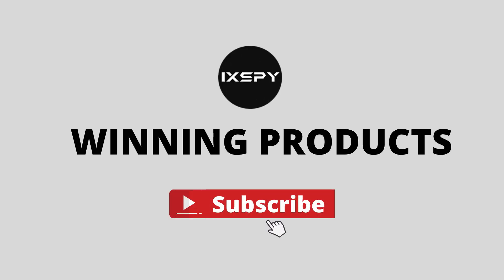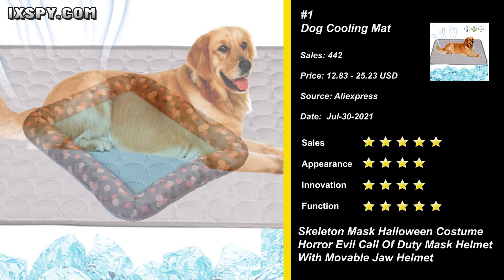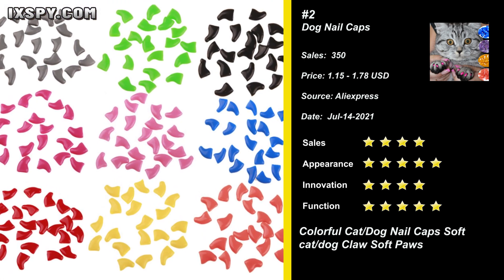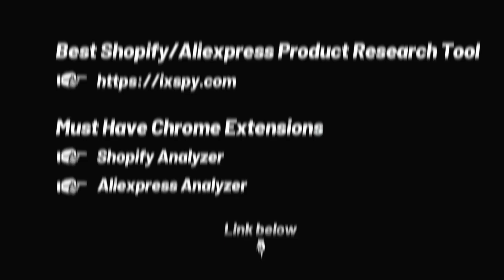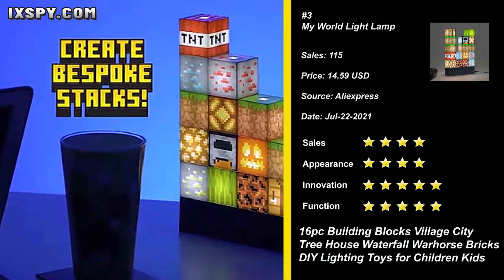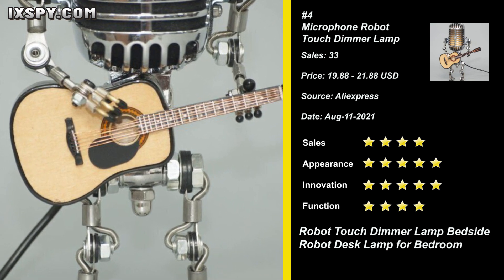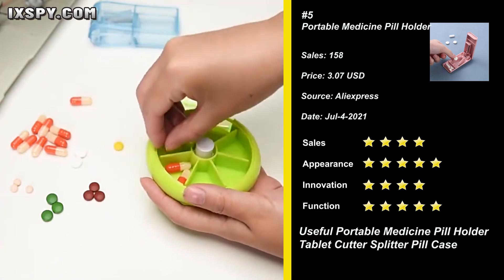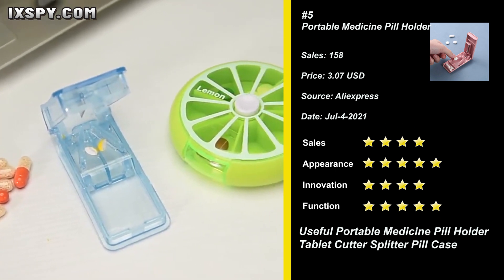⭐️ Sell it Now | 5 Best Selling Winning Products To Dropship In August - Trending Product In 2021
For the video ads, I don't recommend you using the same video as shown in this video. But you still can find them by typing the name of the product on Facebook or directly on the AliExpress product page.

📦  The video guide:
▶ 00:00​ -​​​​ Intro

▶ 00:12​ -​​​​  Pet Cool Mat Bed Cat Summer Keep Cool Ice Silk Cooling Dog Mat for Dogs

▶ 00:47 -​​​​ colorful Cat/Dog Nail Caps soft cat/dog Claw Soft Paws Gift for pet

▶ 01:01​ -​​​​ Product Selection Tool Introduction

▶ 01:24 -Building Blocks Village City Tree House Waterfall Warhorse Bricks DIY Lighting Toys for Children Kids
▶ 01:53​ -​​​​ Robot Touch Dimmer Lamp Bedside Robot Desk Lamp for Bedroom

▶ 02:30-​​​​ Useful Portable Medicine Pill Holder Tablet Cutter Splitter Pill Case

⭐️ Sell Right Now | 5 Best Winning Products To Sell In August - Trending Product Research In 2021

🔥Sell Right Now | 5 Best Dropshipping Products To Sell In August - Trending Product Research In 2021

⭐️  How To Find Winning Products In 2021 | 5 Best Selling Trending Products In August - Best Seller

GNORE THESE! (Just to boost Youtube algorithm)